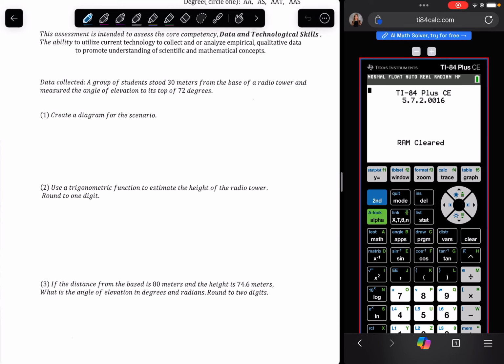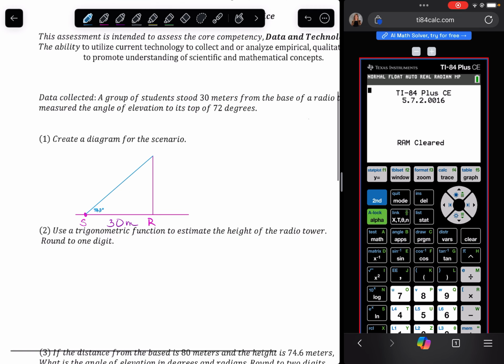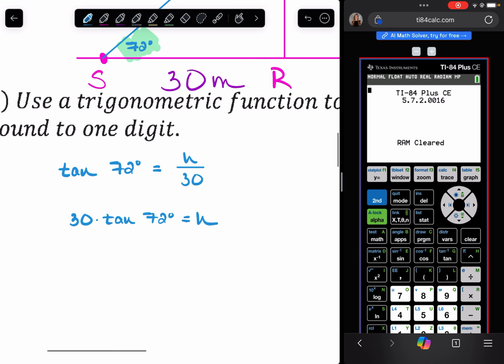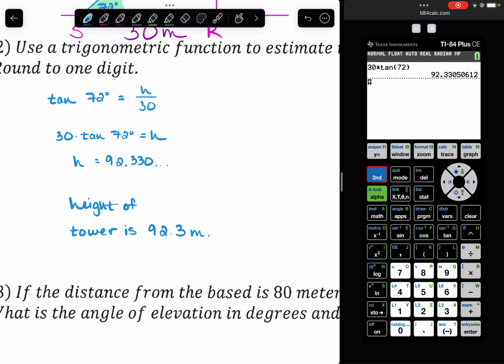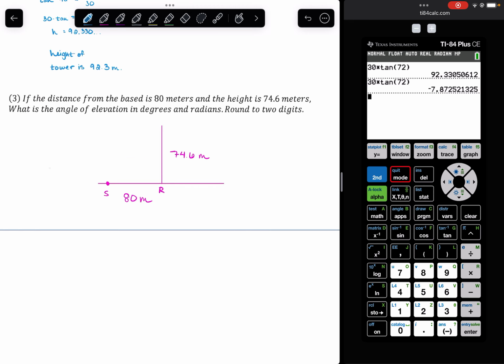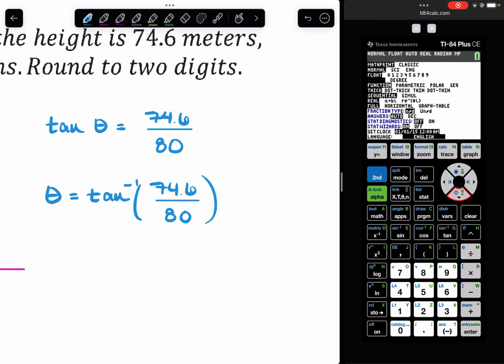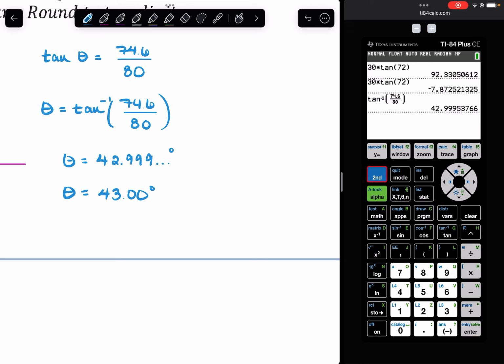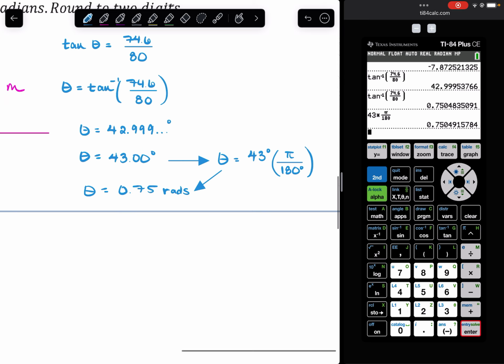2025 2026 2412 CA Practice